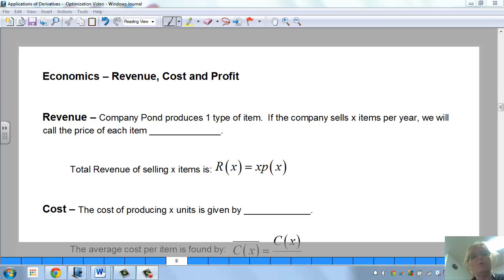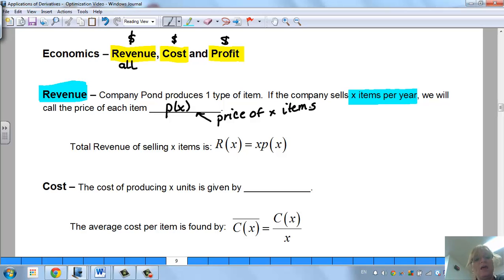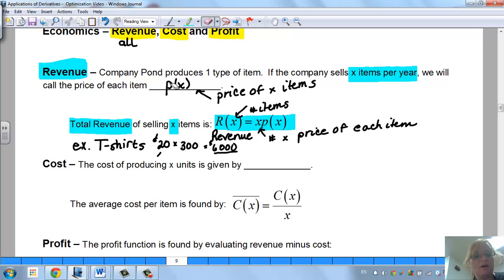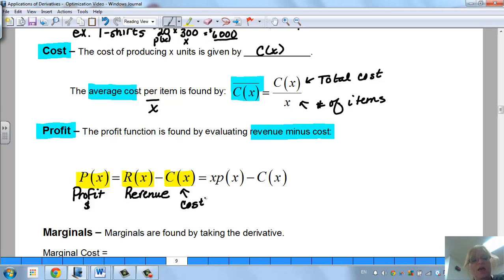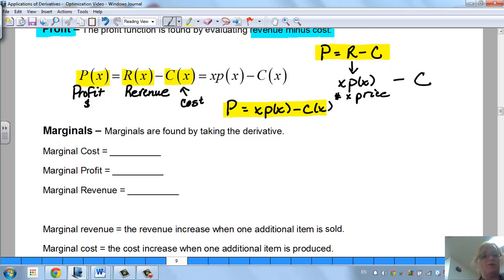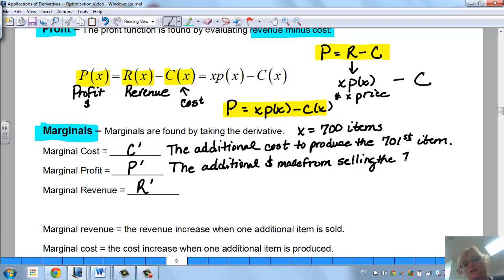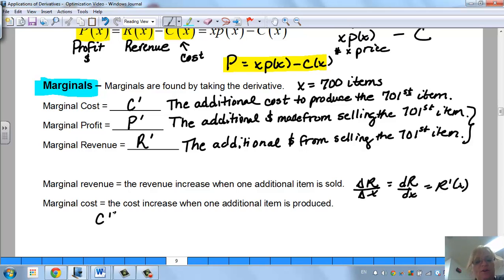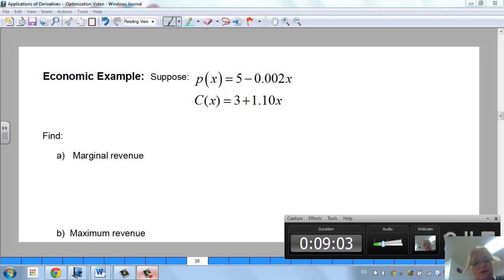7Optimization Economics Intro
Optimization with Economics